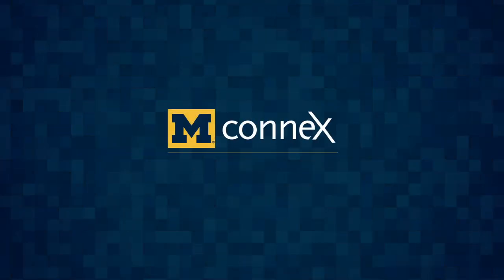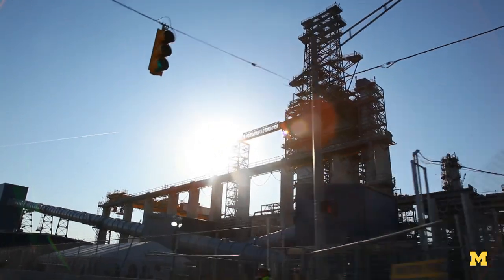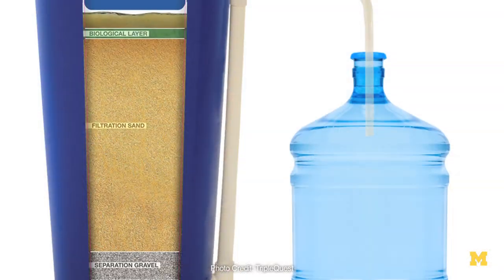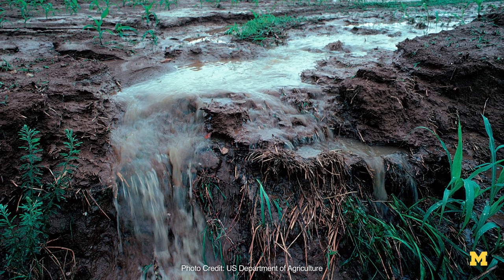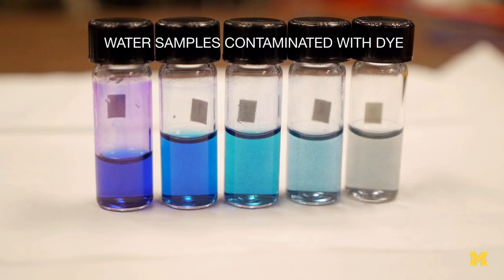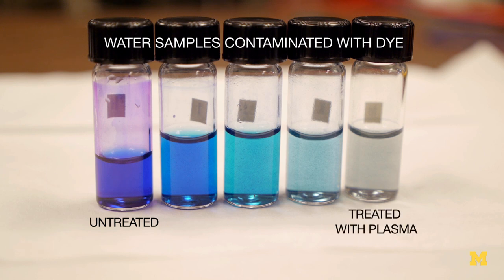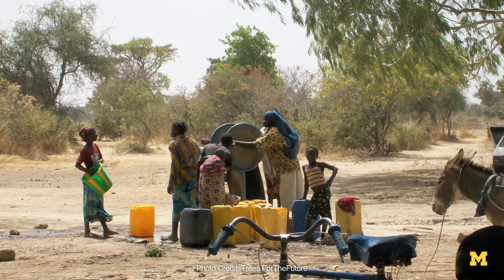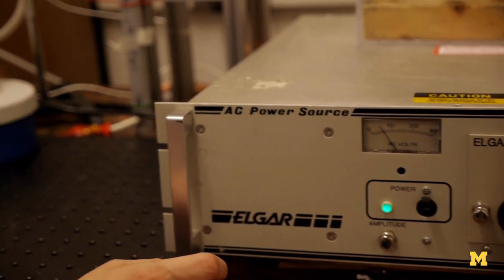Purifying Water With Plasma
Michigan Engineering professor John Foster is working on a method to purify water with the fourth state of matter - plasma. Foster hopes his new technology, which produces reactive radicals that can attack organic contaminants such as pesticides and pharmaceuticals, will help solve a problem not currently being addressed in conventional treatment methods that rely on filtration and chlorine.

Foster's technology, originally envisioned as a point-of-use system for underdeveloped countries, could be scaled up to a larger mechanism that would be implemented as a stage in the conventional treatment process.

About the Professor: John Foster is an Associate Professor of Nuclear Engineering and Radiological Sciences at the University of Michigan College of Engineering His research interests include low-temperature plasma science including the areas of propulsion plasmas, environmental plasmas, space and atmospheric plasma phenomena, energy conversion plasmas and processing plasmas.